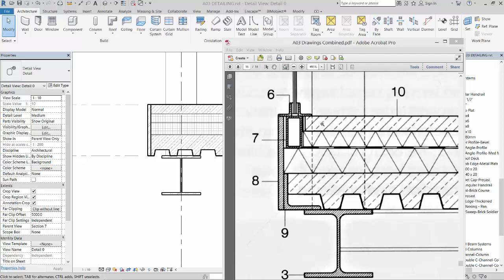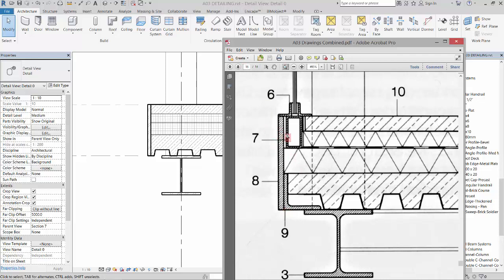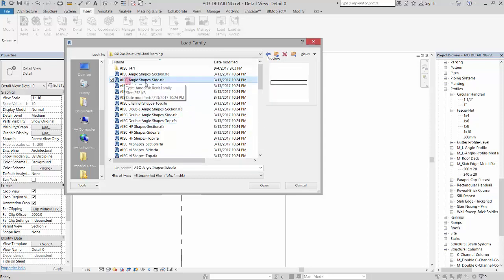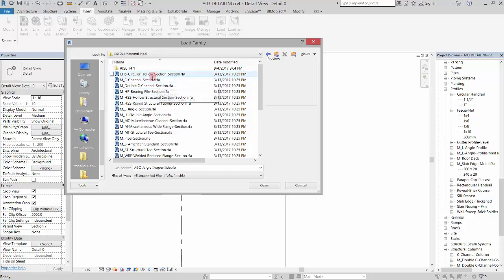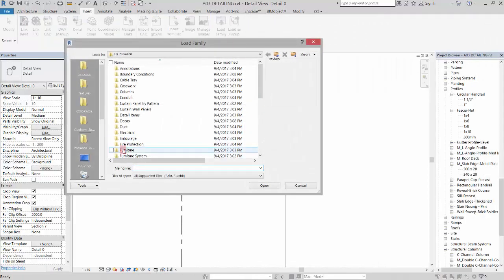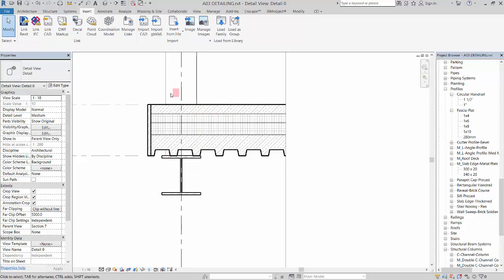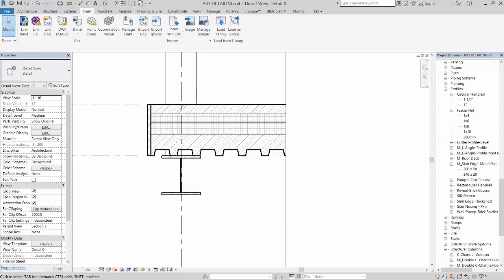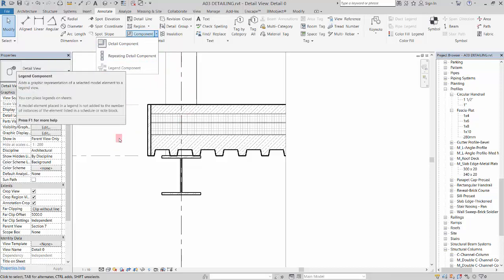3 48 Revit Detailing Load Detail Components